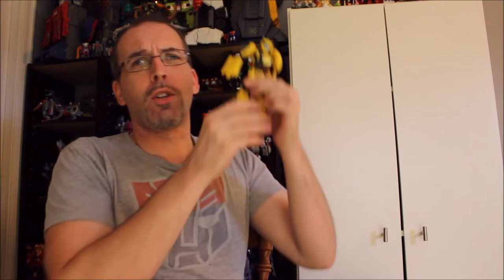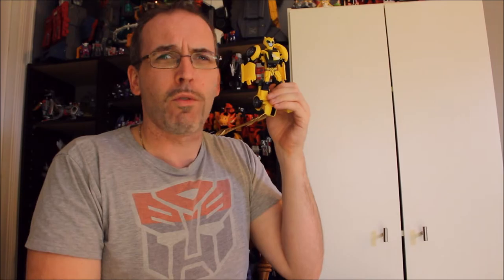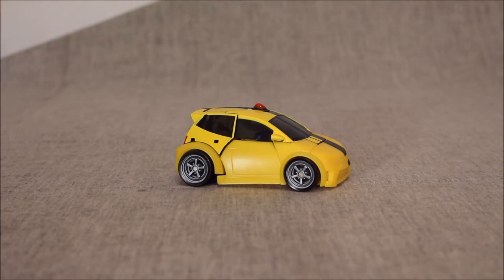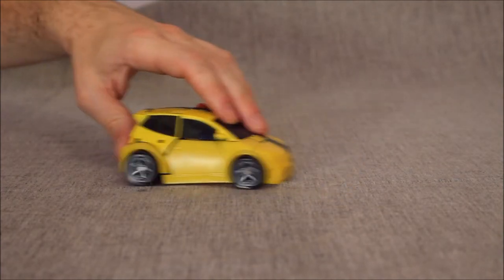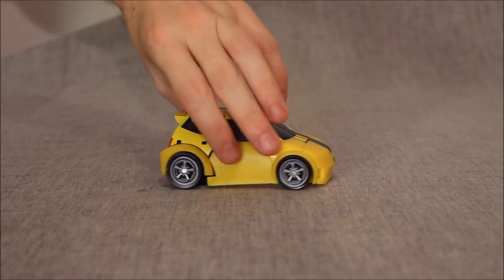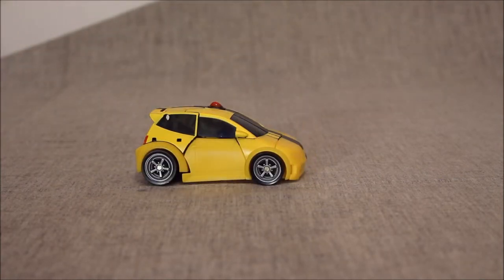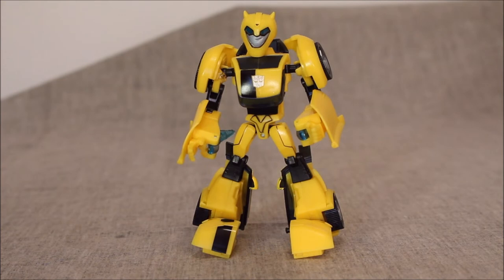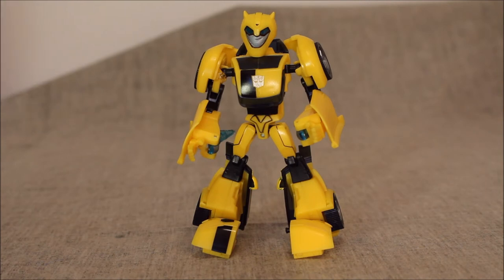Transformers Animated Bumblebee - GotBot True Review NUMBER 466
This time I look at the Transformers Animated Bumblebee! This deluxe class figure has a lush yellow coloring with a clever conversion and astonishingly effective light-piping. The articulation is mostly efficient, assuming you can avoid the common shoulder ball socket cracks that seem to occur. I repaired this guy for someone else and had no intention of covering him here, but, wow, am I glad I ever did! Check him out and see what you think about him for yourself!